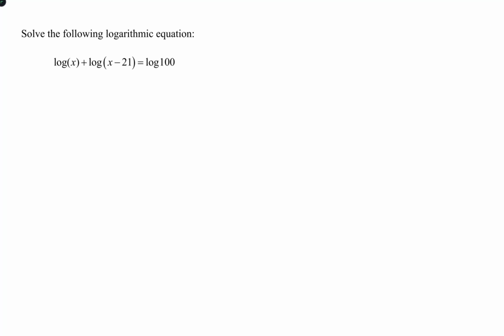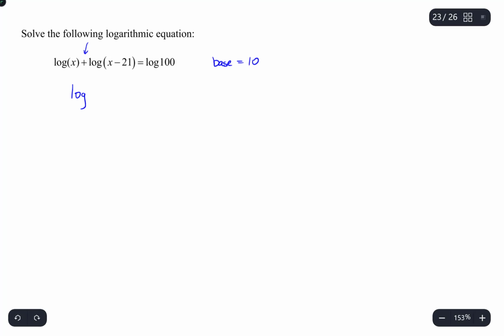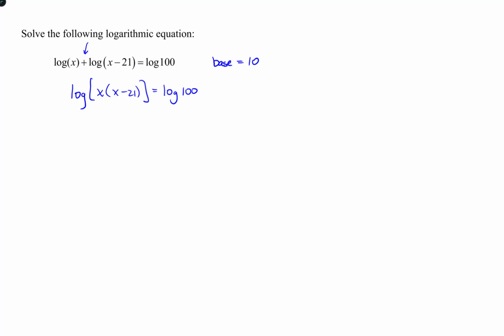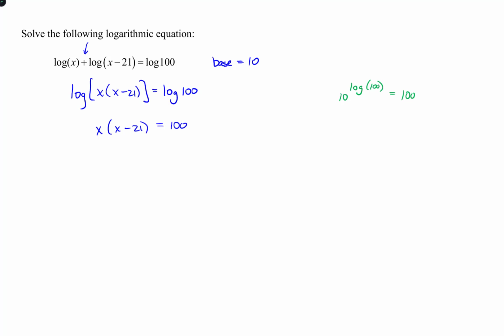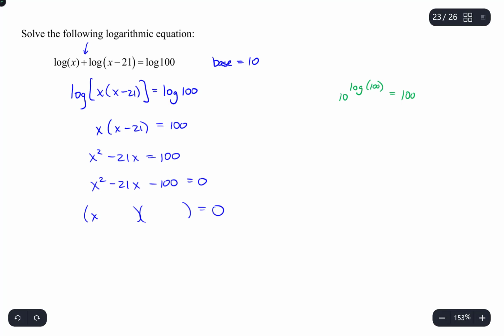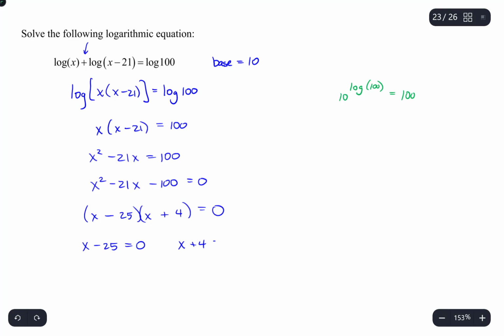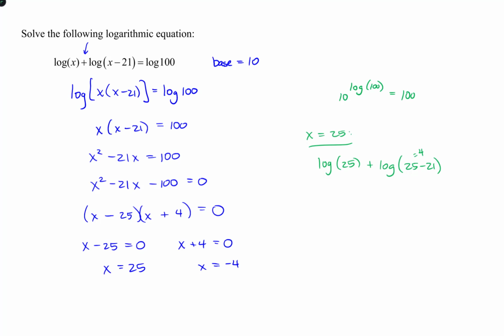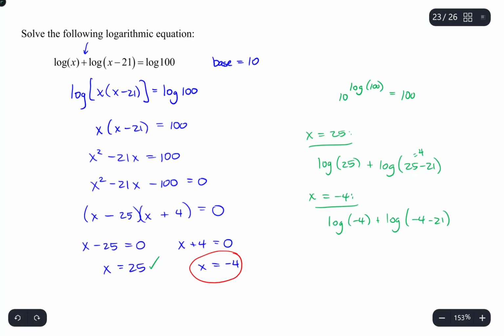Logarithms: Solving Equations: 2